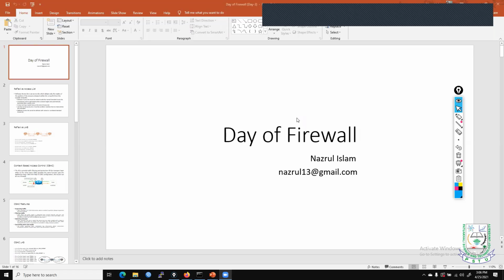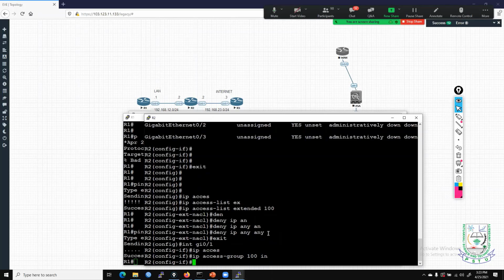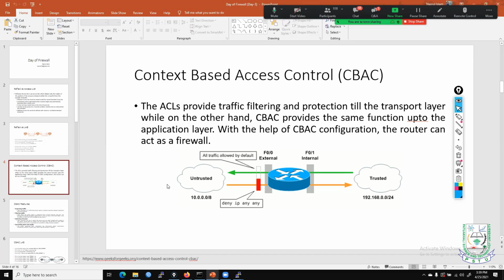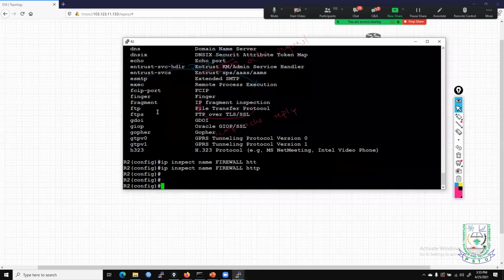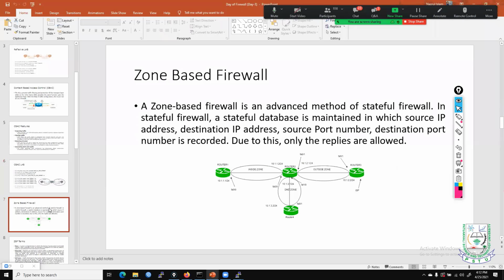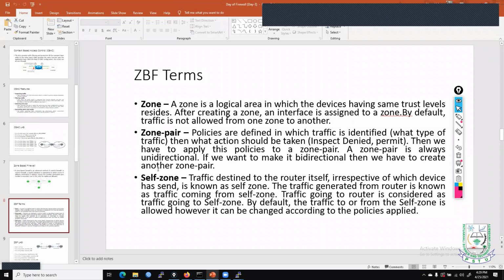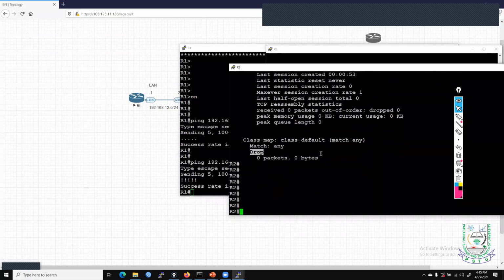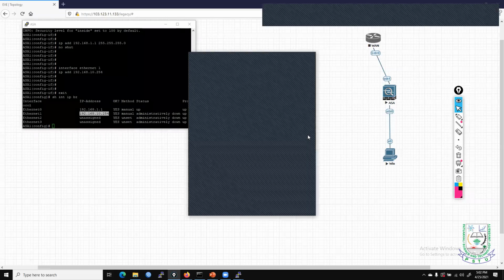Network Security Online Webinar Course Part 3